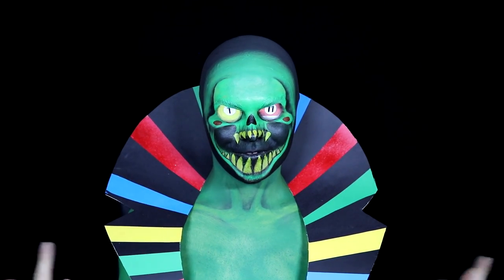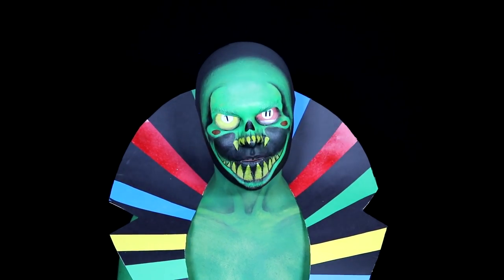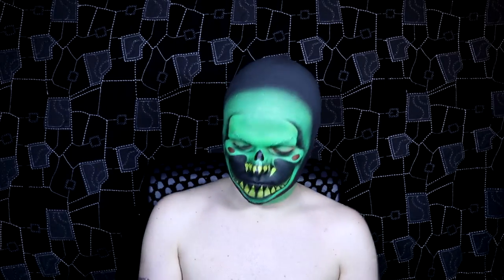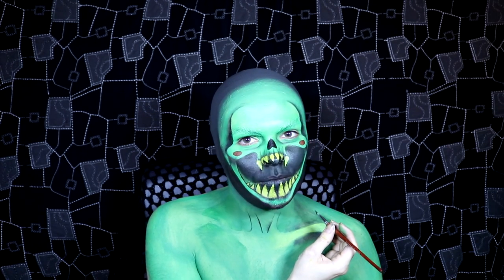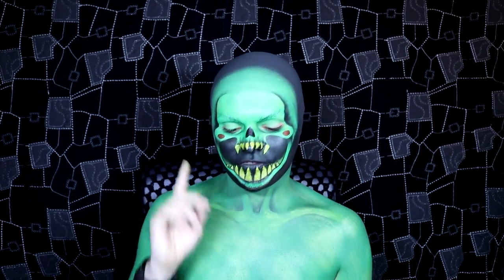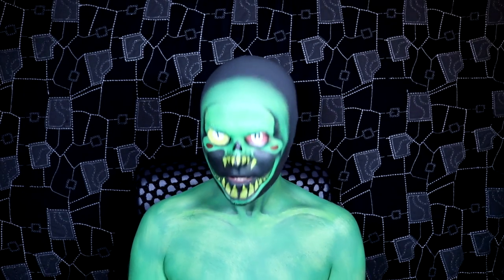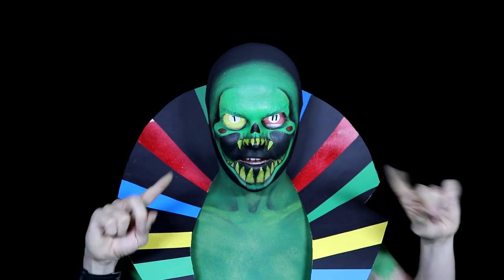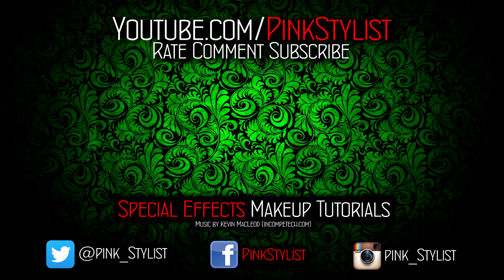Lord English/Caliborn - Homestuck - Makeup Tutorial!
HD Makeup Tutorial for Lord English from Homestuck!
•Products used in this tutorial:
Mehron Scar Wax
Pro-Stick
SuperStar Water Colour in 142 and 035
M.A.C Chromacake in Landscape Green, True Chartreuse & Black
Eyeliner Pencil (any brand)
Maybelline Newyork Liquid Eyeliner in Black
M.A.C Paintstick in Black

Mwah!
xXx